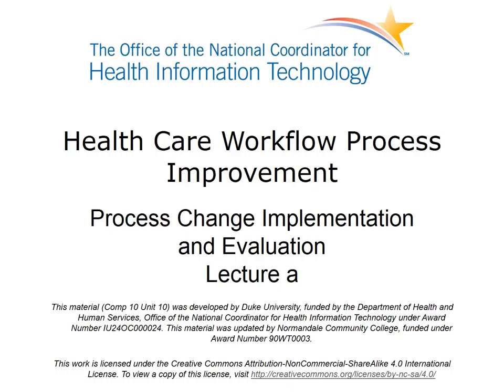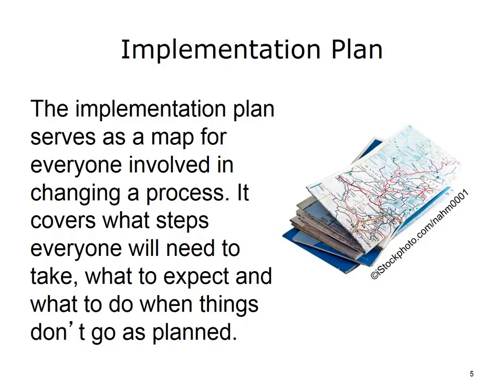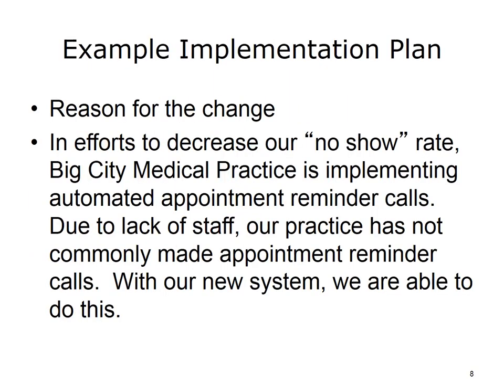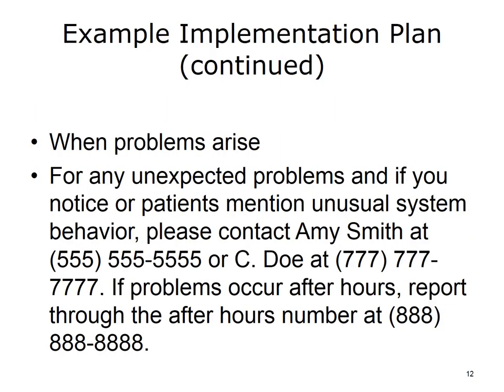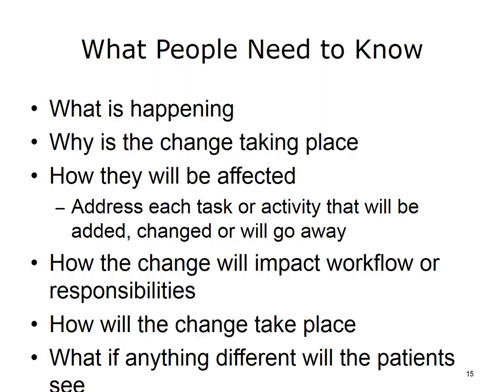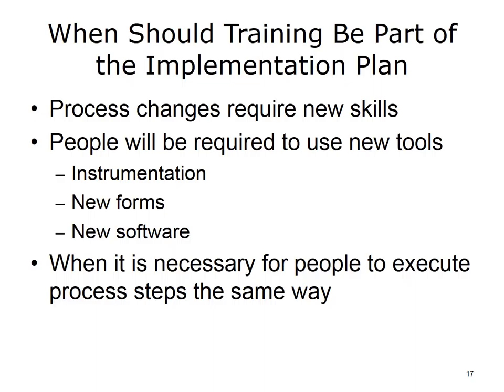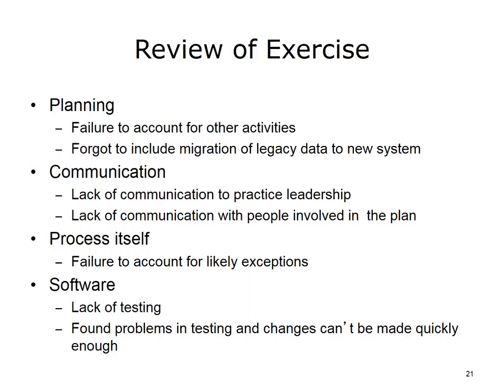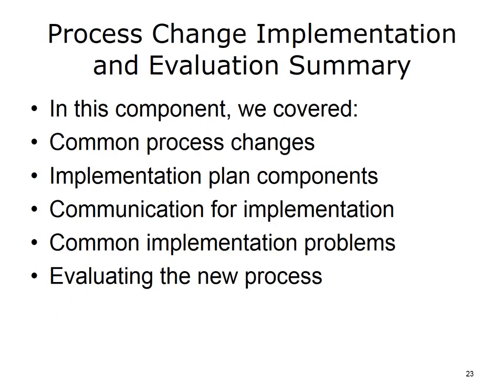comp10 unit10 lecture video